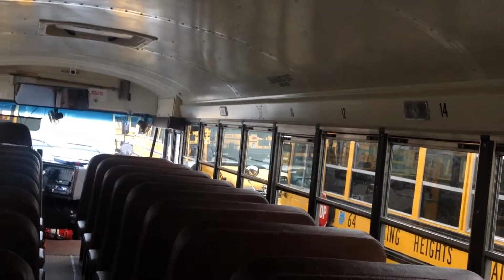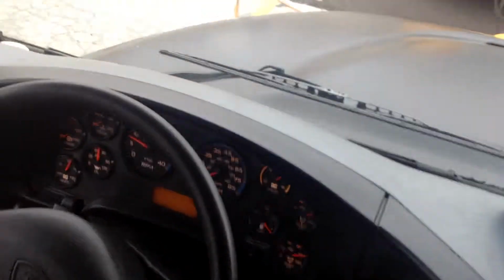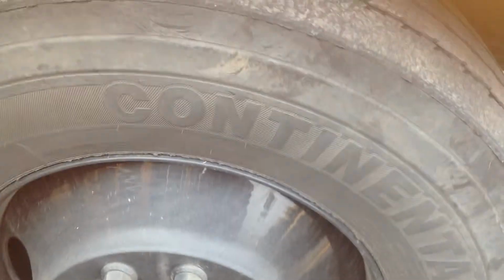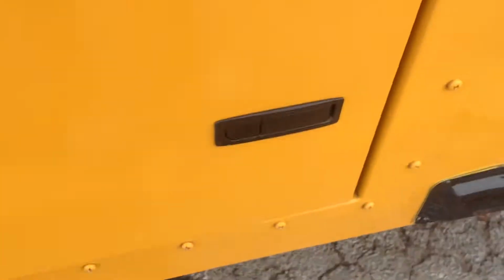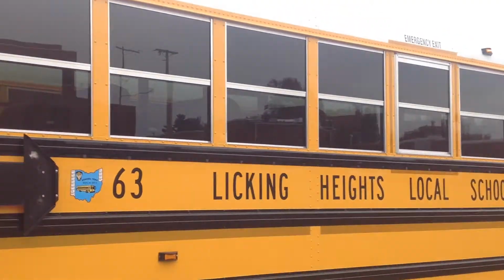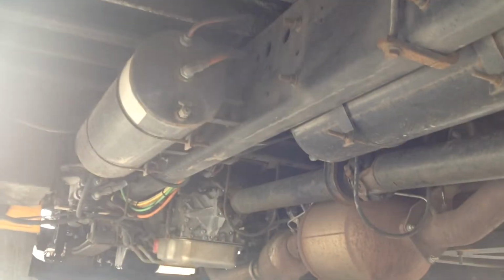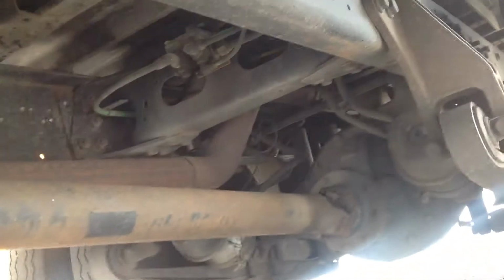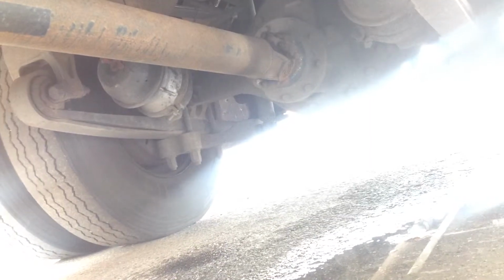LH Pre Trip Part 3